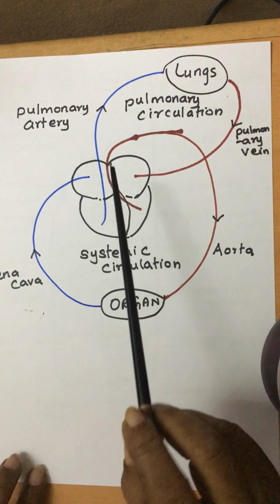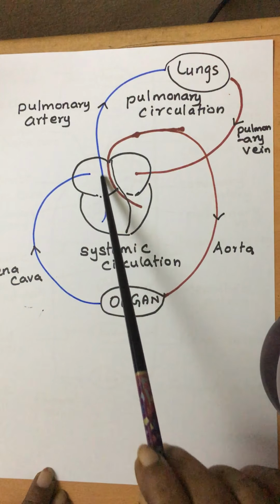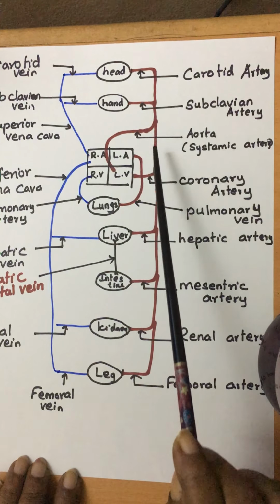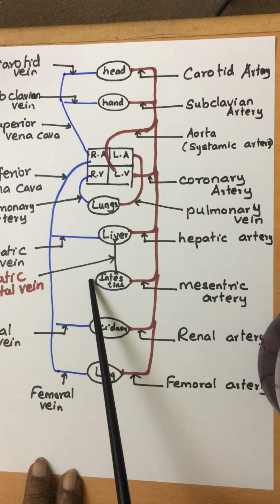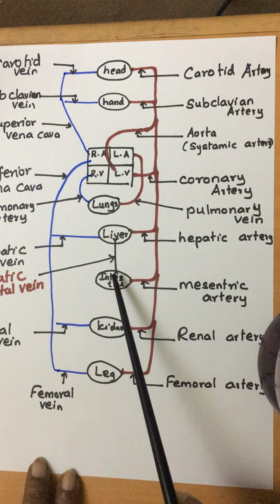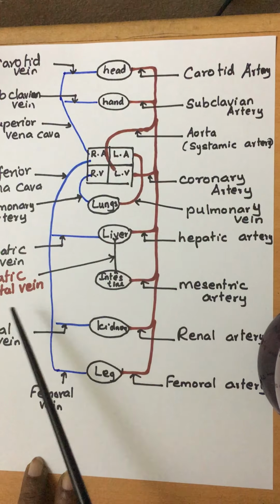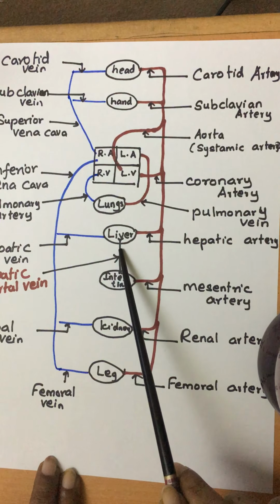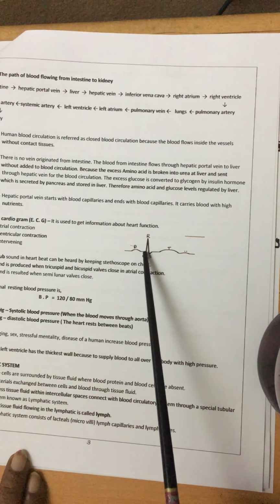April 16, 2020